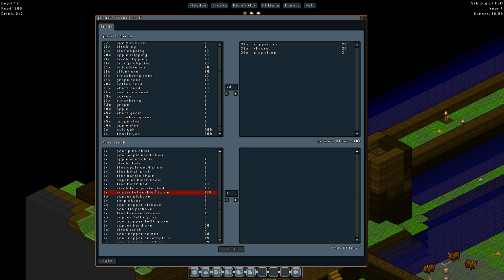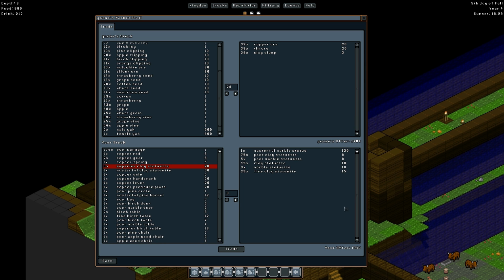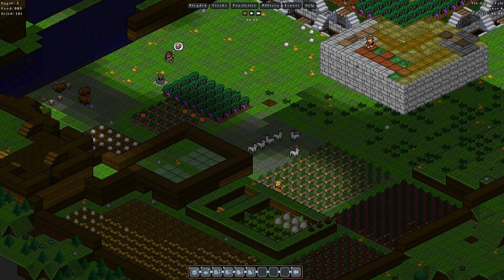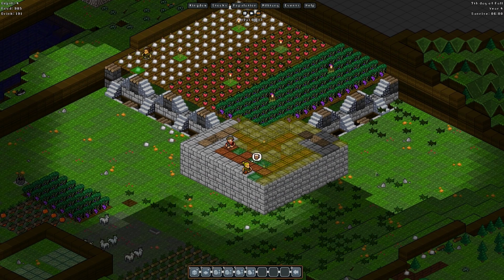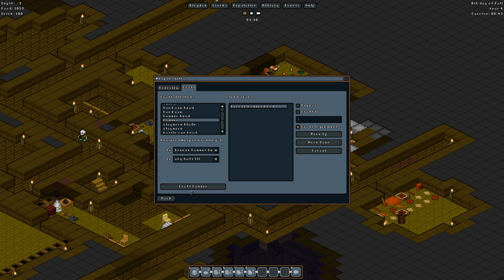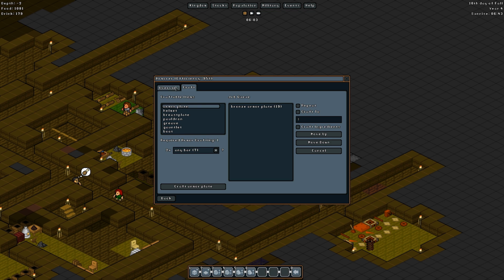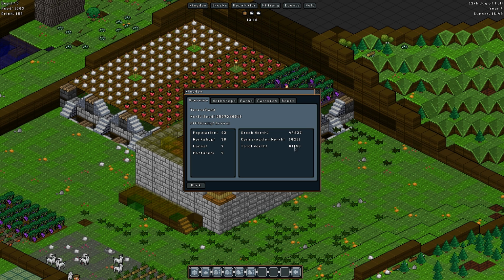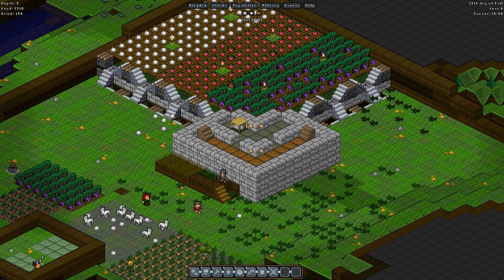Let's play Gnomoria #61 - Proper housing, at last...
It took a while, like 5 years or so, but now we got our very first proper house done and almost finished. I know, I know we need doors and windows, but they're all cosmetics. The most important things are in place and the Emperor thinks it looks amazing, and so do our farmers and woodchoppers. It's a happy day for all of Terrorhand

It took a freaking long while to build it all, but we now got something done, the first thing Terrorhand actually finishes. Cupcakes for everyone! One thing that does bother the Emperor though is grass. Grass seems to be a bit stubborn about where it will grow and spread to. We need grass on our roof for our battery-farm... eh eco-chicken pasture :P

With one project finished now, we've acquired the taste of completion, and the Emperor wants more of it. Next on the list is the mushroom farm, the Emperor has had bad dreams about water... we will have to see if we can overcome the challenges that a large mushroom farm poses...

Also if you want to be a gnome in the mighty kingdom of Terrorhand, just leave a message / comment.